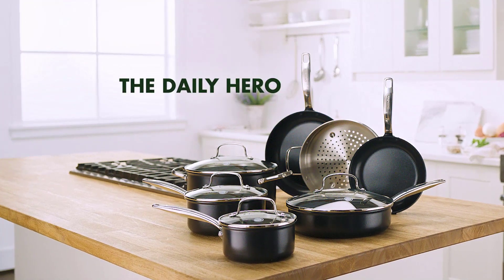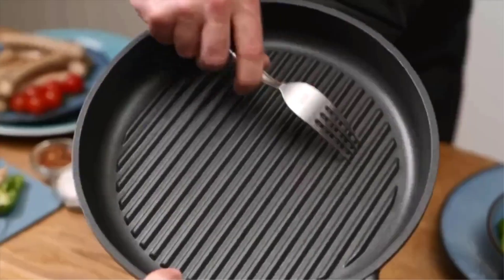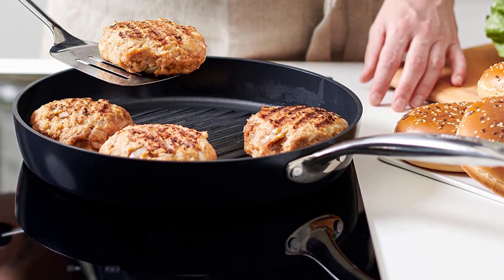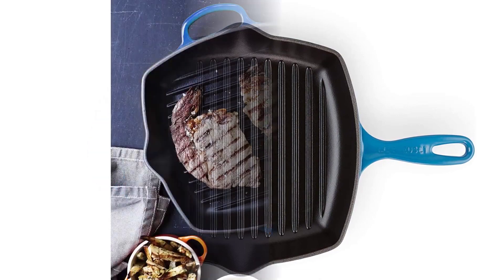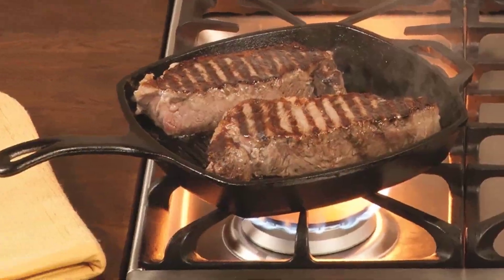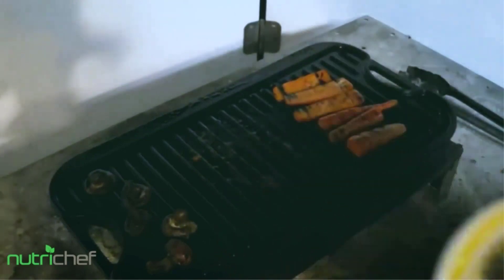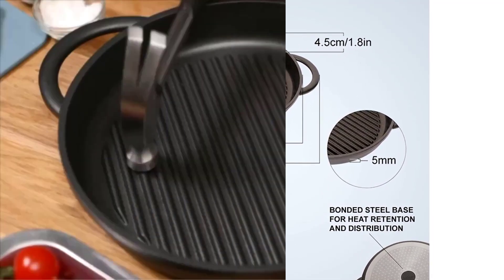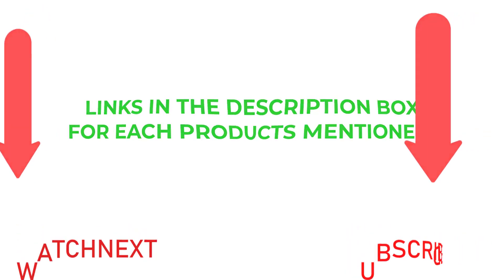Top 5 Best Grill Pan in 2023 (Buying Guide) Best Buy Amazon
✔️Best Grill Pan
📌Product Link📌
✅ 1. GreenPan Prime Midnight Nonstick 11
✅ 2. Le Creuset Cast Iron Square Skillet
✅ 3. Lodge Pre-Seasoned Grill Pan
✅ 4. Nutrichef Cast Iron Reversible Grill Plate
✅ 5. Jean Patrique The Whatever Pan